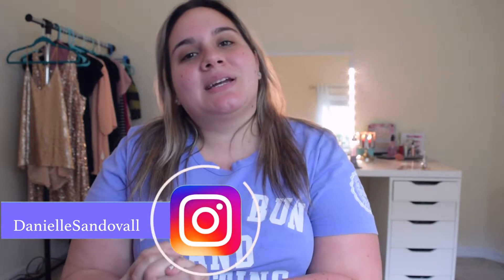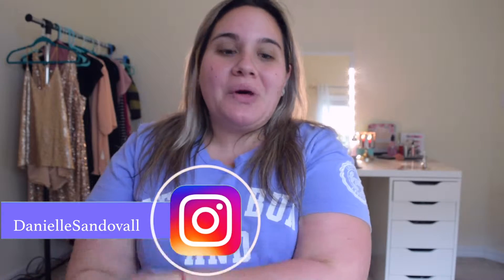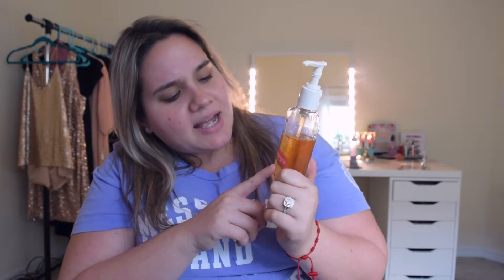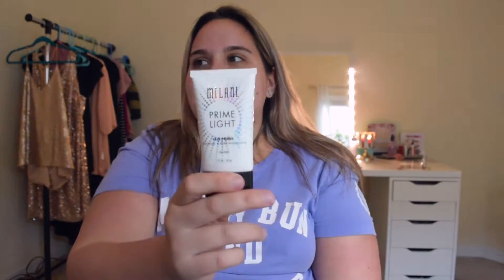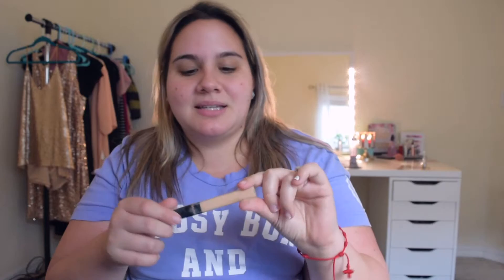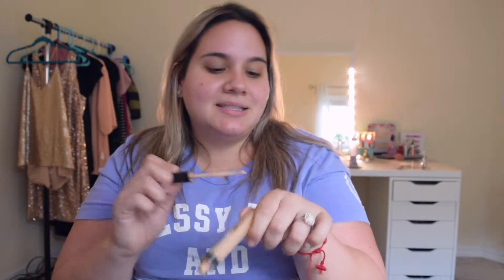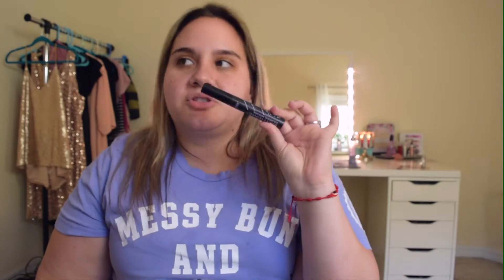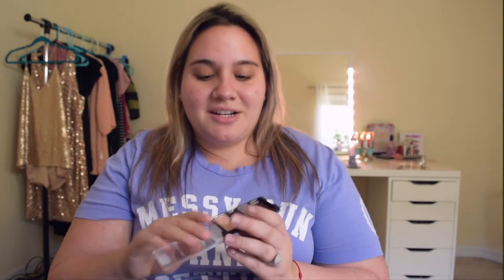MY DRUGSTORE FAVORITES 2017 | DANIELLE SANDOVAL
Neutrogena Oil-Free Acne Wash
St. Ives Apricot Scrub
Simple Cleansing Facial Wipes
Garnier SkinActive Micellar Water
Neutrogena Hydro Boost Water Gel
Milani Prime Light Strobing Primer
Maybelline Fit Me Dewy + Smooth
Maybelline Fit Me Concealer
Milani Retouch + Erase Light- Lifting Concealer
Wet N Wild Illumi-naughty Hightlight and Conceal Pen
Maybelline Mater Duo
Physicians Formula Butter Bronzer
Neutrogena Healthy Skin Bronzer
Milani Baked Blushes
Carli Bybel x BH cosmetics Palette

INSTAGRAM EFFECT CREDIT- iEditing X